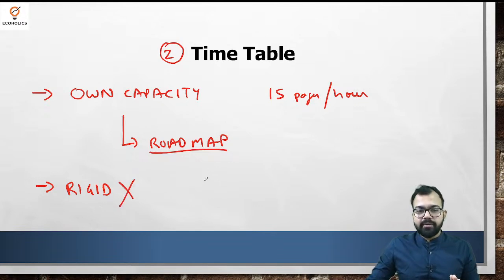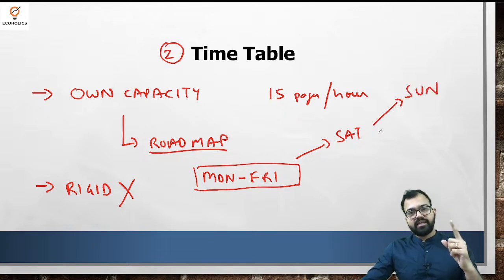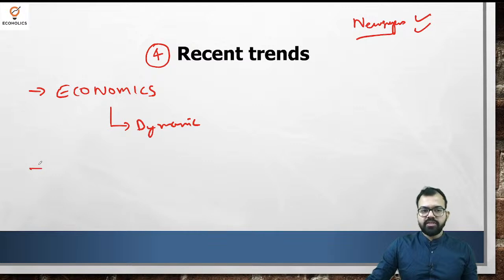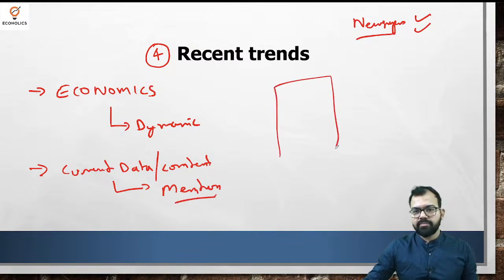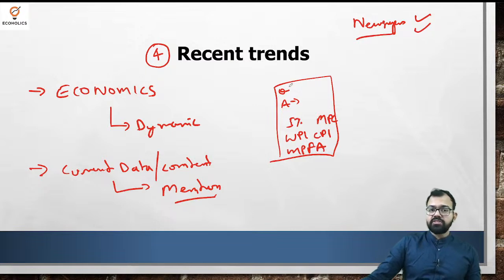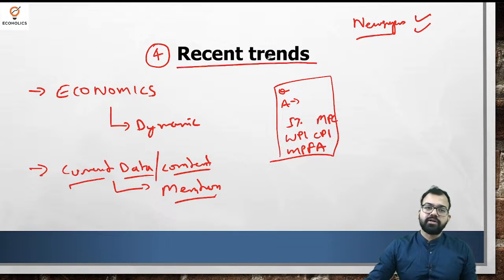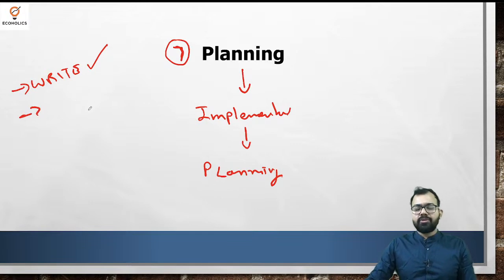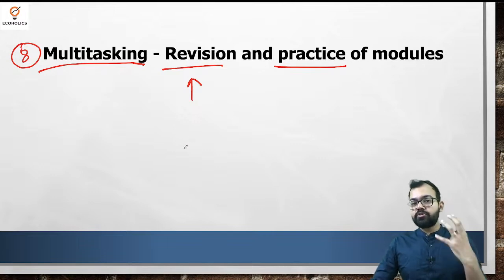How to Prepare for Economic Optional in 2023 by Sanat Shrivastava | Youtube Live Session | Ecoholics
Are you wondering how to prepare for Economic Optional in 2023?
In this live session, Sanat sir will throw light on the difficulties faced by a candidate appearing for UPSC with Economics Optional in 2023. With over 10 years of experience in Economics, he will guide students with the best practices that can enhance chances of selection in the first go. This is a great opportunity to learn from an expert and ask any questions you may have!